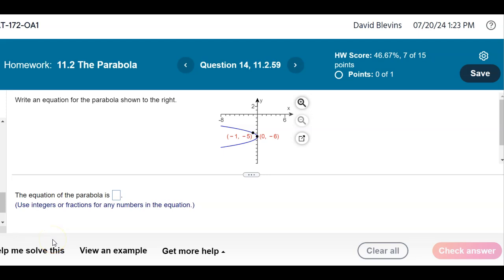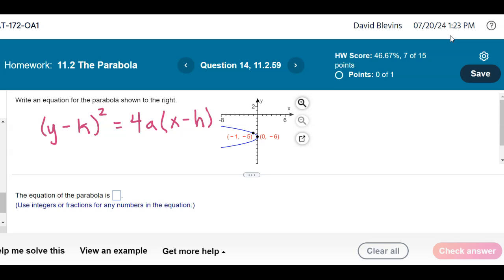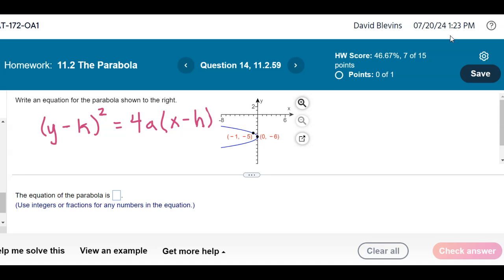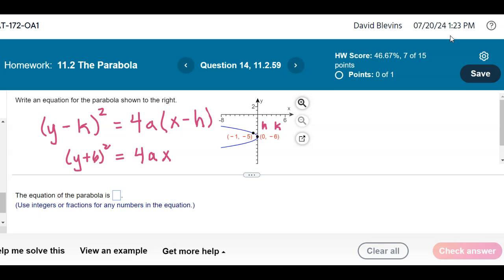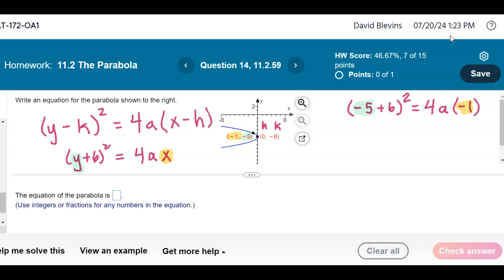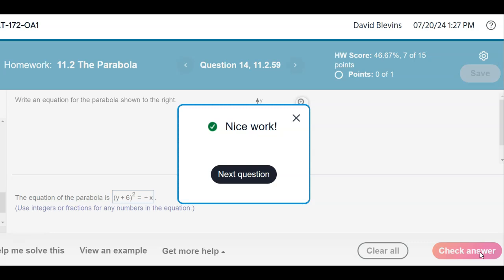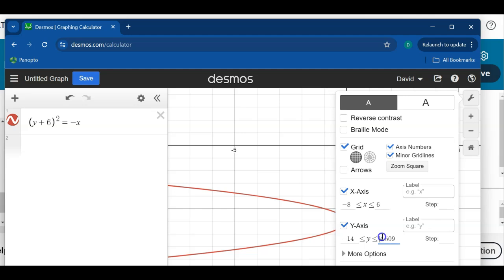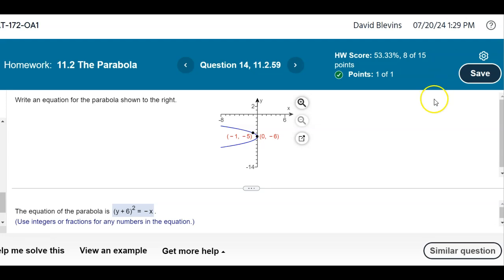MAT 172 11.2.59 HW Example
Getting an equation from the graph of a parabola with 2 key points